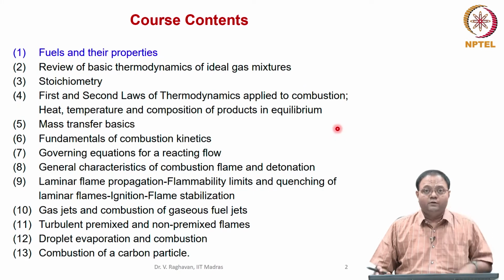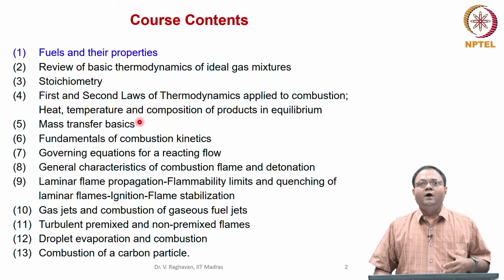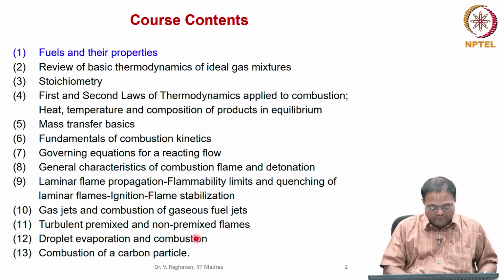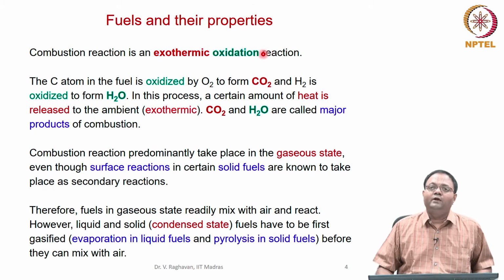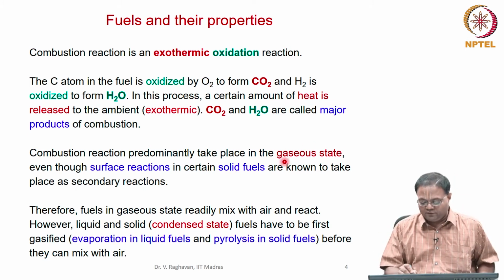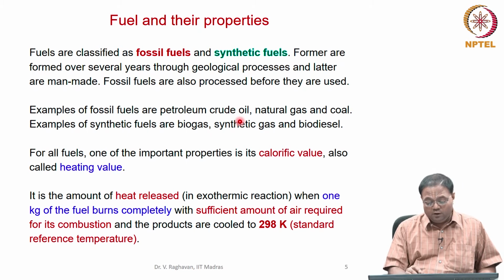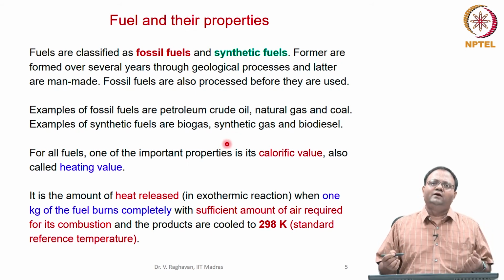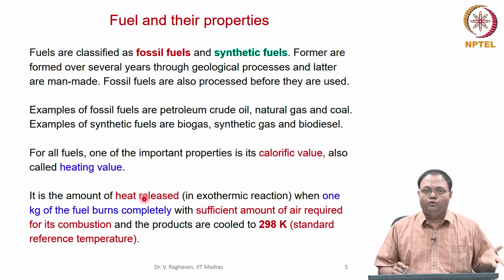Fuel and their properties - Part 1